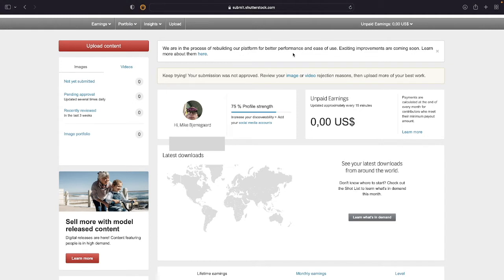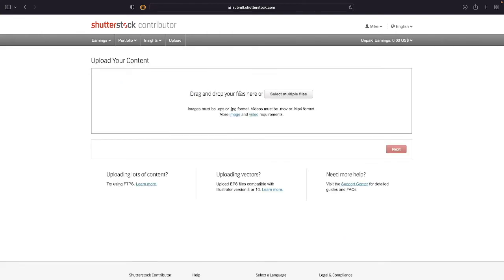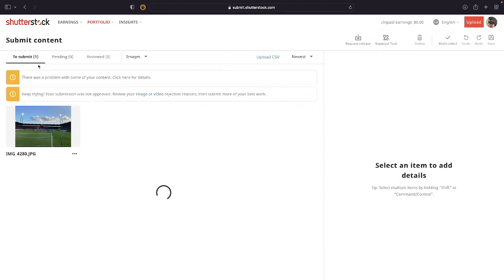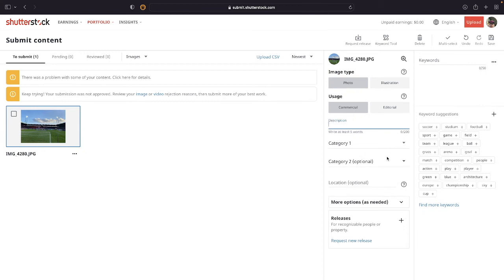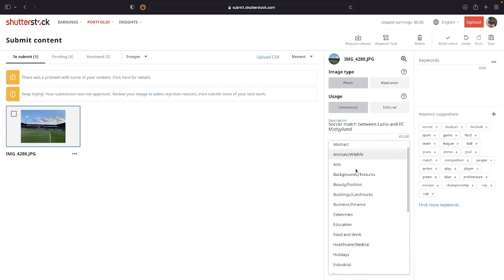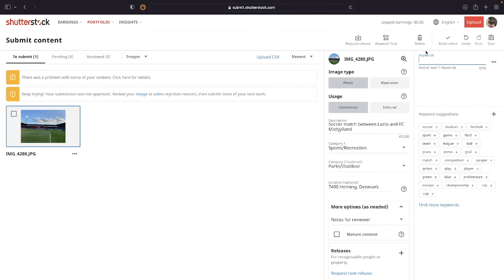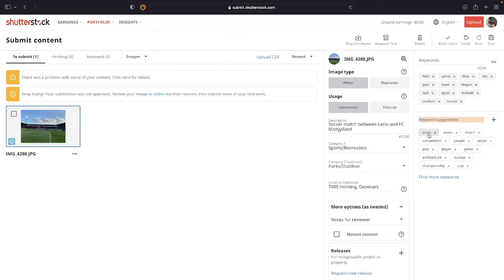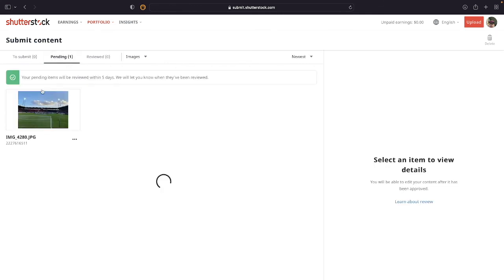How to Upload Images to Shutterstock - Stock Photography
In this video tutorial I'm showing you how to upload images to Shutterstock. Shutterstock is one of the leading stock photography websites, and the best selling agency for many people who sell photography online. Hopefully, this video will answer some of the questions you have about registering, uploading, and becoming a Shutterstock contributor.

Captions:

0:00 - What is Shutterstock
1:29 - How to upload images to Shutterstock.